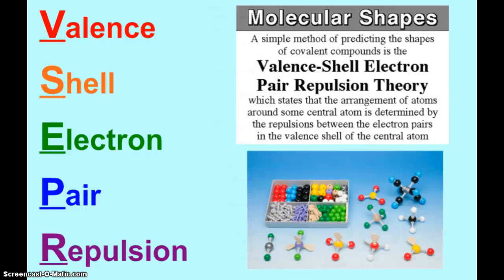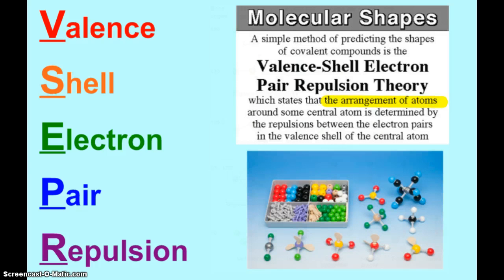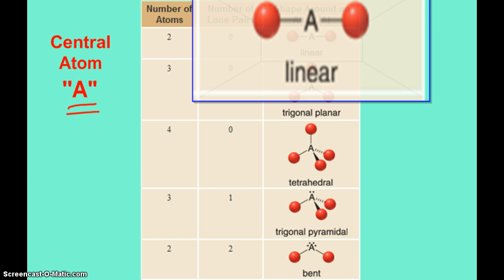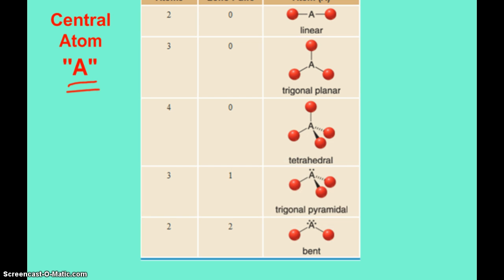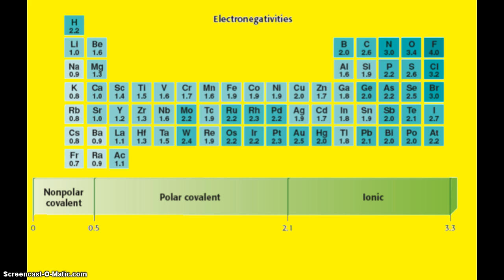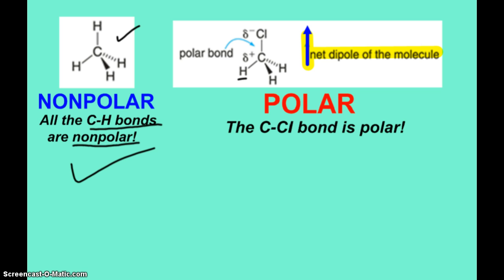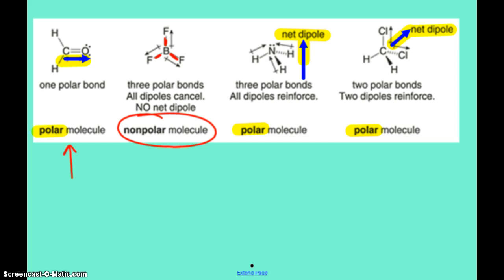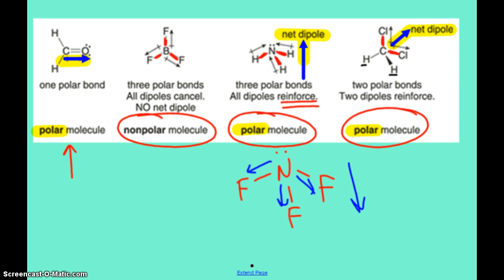Introduction to the VSEPR Theory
An introduction to the shapes of molecules (VSEPR Theory) for my General Chemistry class (goes along with notes #10 in the packet).  The basic shapes of linear, trigonal pyramidal, tetrahedral, trigonal pyramidal and bent are discussed, along with molecular polarity (is the molecule polar or nonpolar).